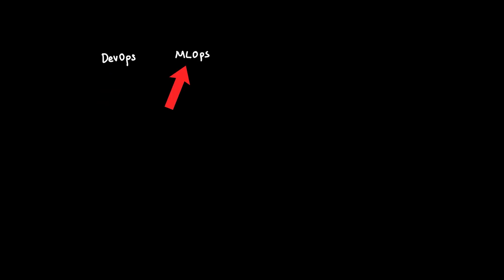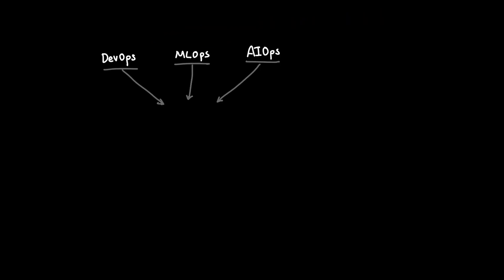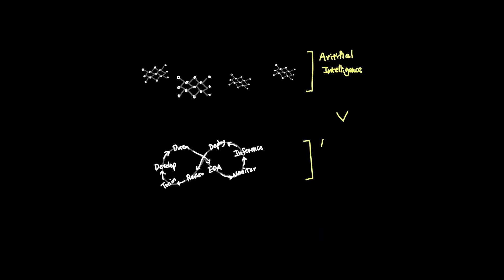What is AIOps? How It Differs from DevOps and MLOps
🤖 What is AIOps and why does it matter?

In this video, we break down AIOps (Artificial Intelligence Operations) and explore how it differs from traditional DevOps and MLOps. As AI systems become more complex and widespread, understanding AIOps is crucial for anyone working in tech.

⏱️ Timestamps:
0:00 - Introduction to AIOps
0:31 - DevOps Evolution Explained
0:51 - MLOps Emergence and Practices
1:18 - AIOps Trajectory in AI Industry
1:46 - Scope Comparison: AI vs ML
2:12 - AIOps Capabilities and Roles
2:45 - Managing AI System Health
3:12 - Future of AIOps

💡 Key Takeaway:
While MLOps focuses on the lifecycle of training and deploying ML models, AIOps takes a broader approach by monitoring and managing the overall health and performance of AI systems in production.